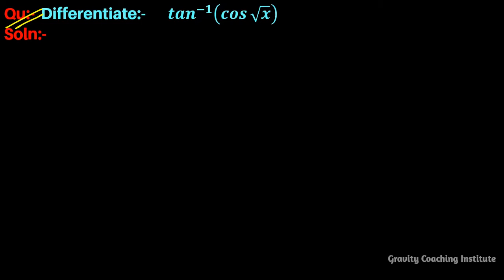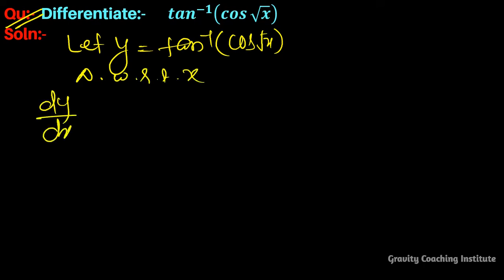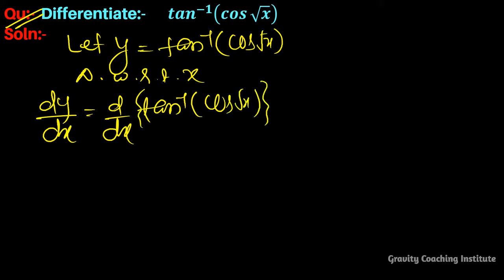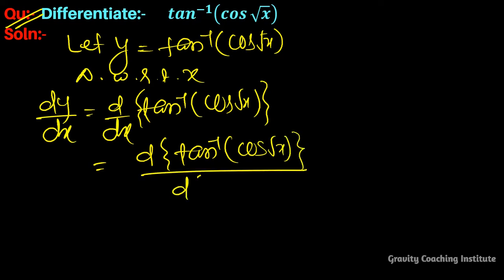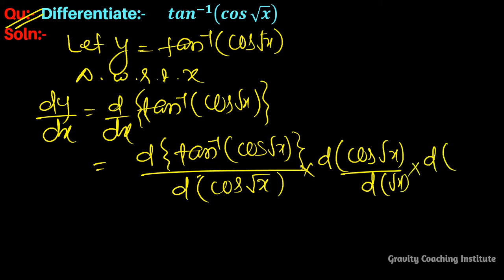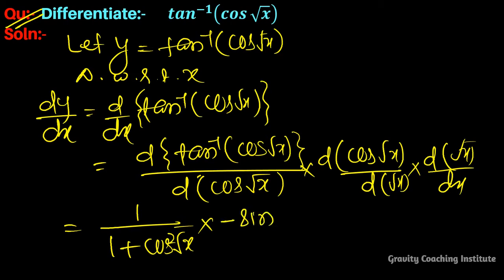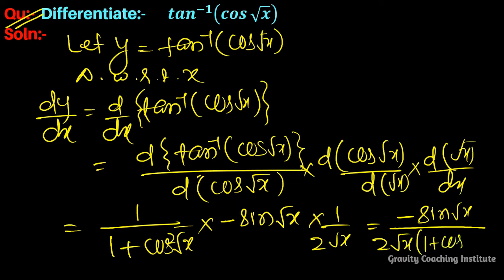Q66 | Differentiate tan^(-1)⁡(cos⁡√x) | Derivative of tan^(-1)⁡cos⁡√x | tan inverse cos root x